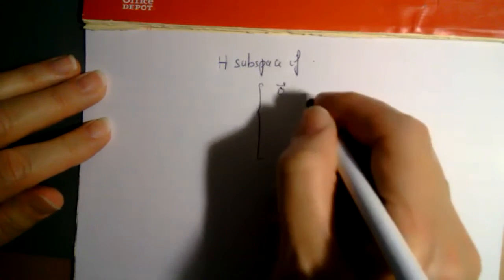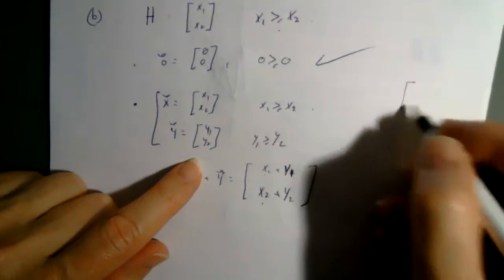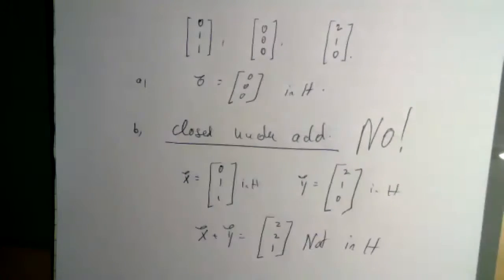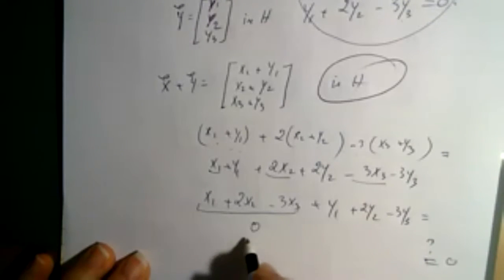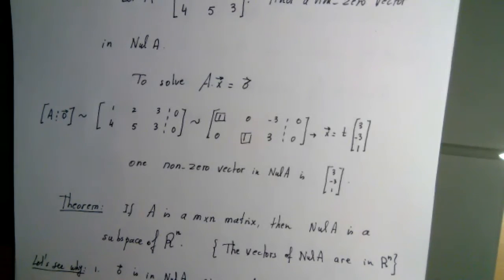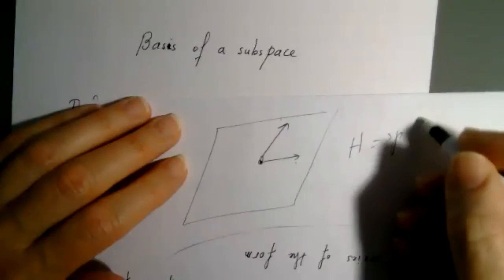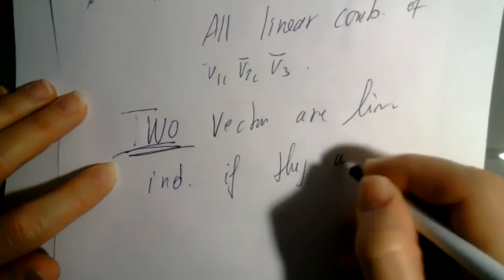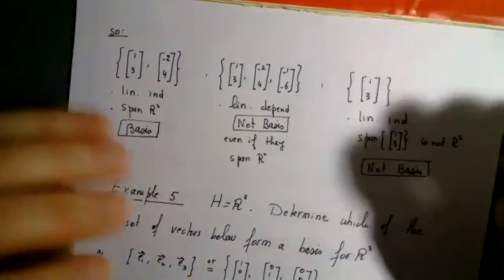2020 04 02 MA 26500 Zoom Class